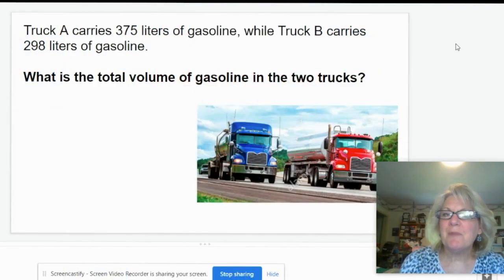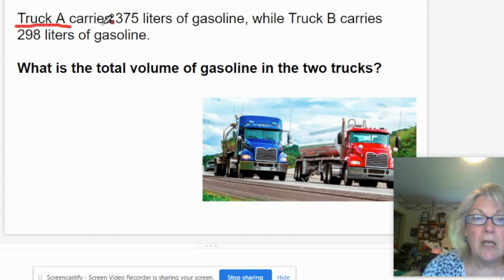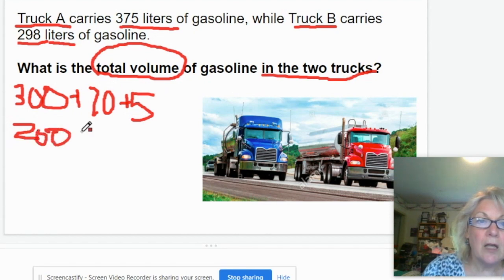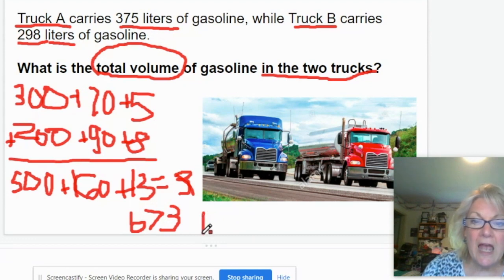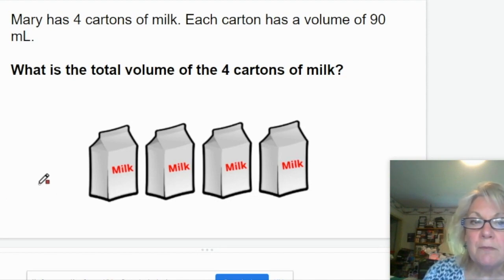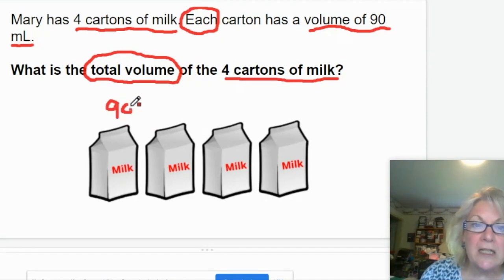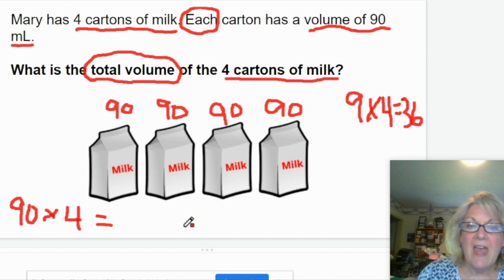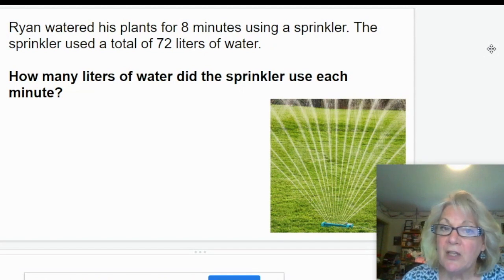Word problems with volume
For digital Learning days. Ms.Pertrassi is doing a lesson. Units of Measurement.